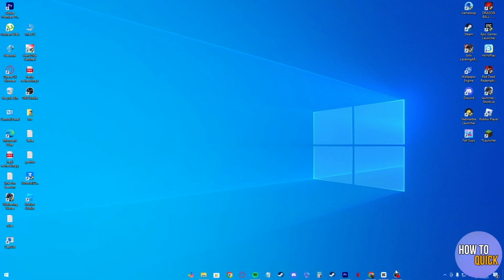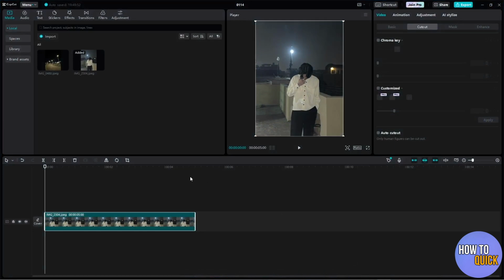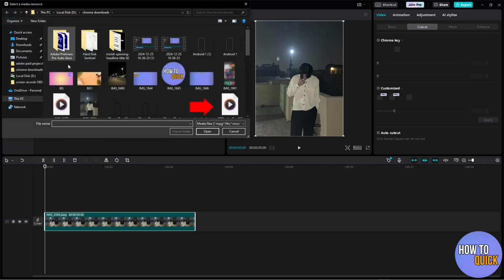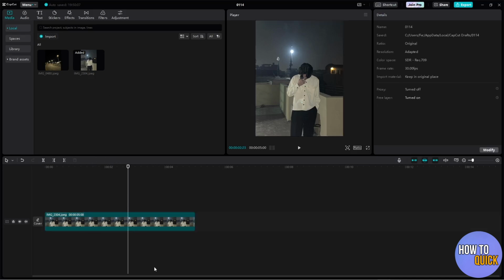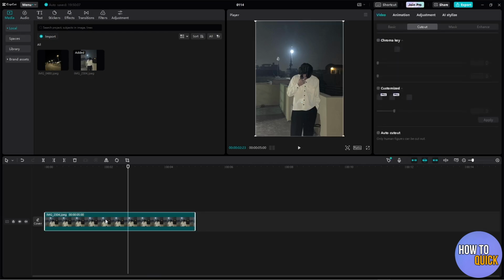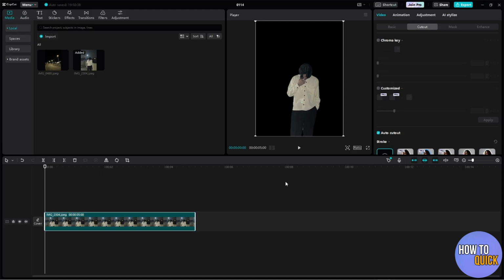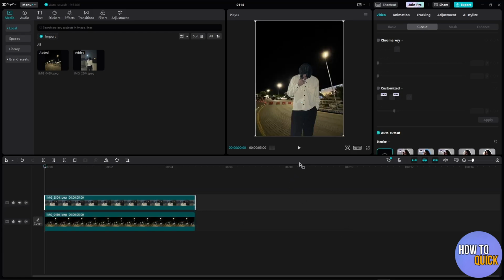How To Remove Background In Capcut PC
Tutorial on how to remove a video or photo background in capcut pc.